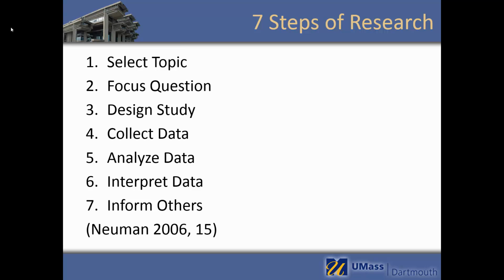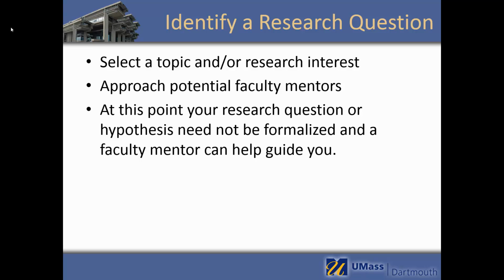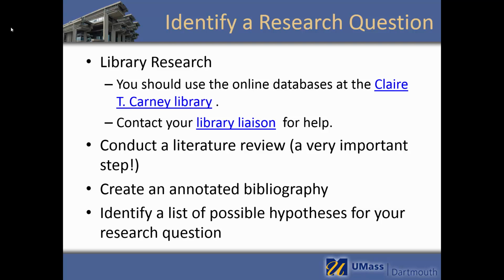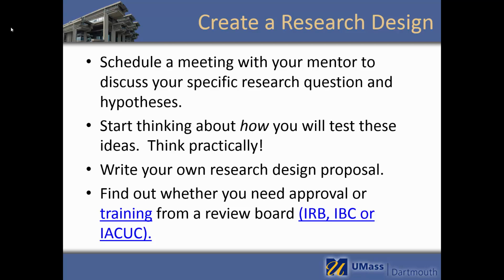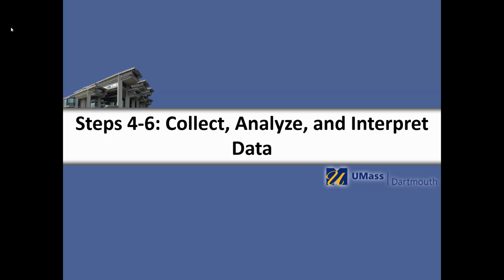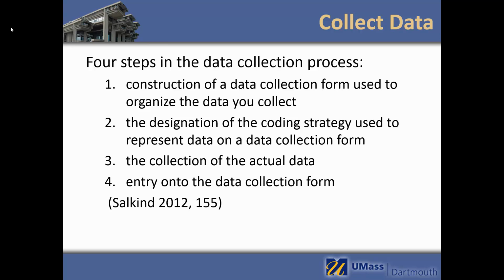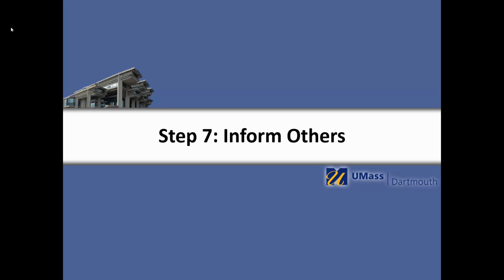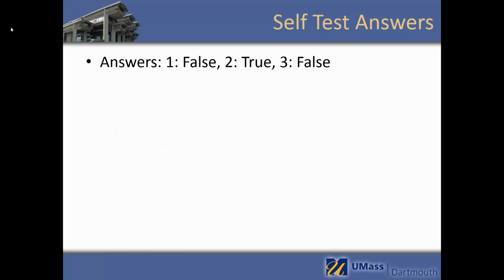Developing a Research Project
by Professor Kristen Abatsis McHenry